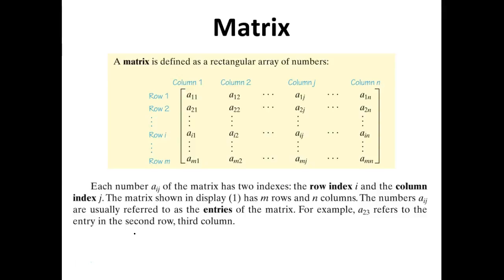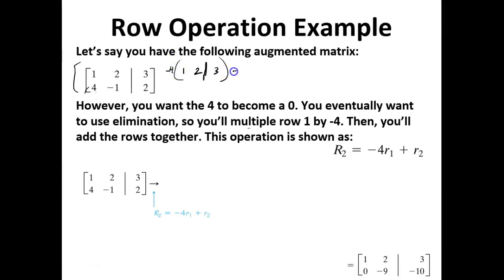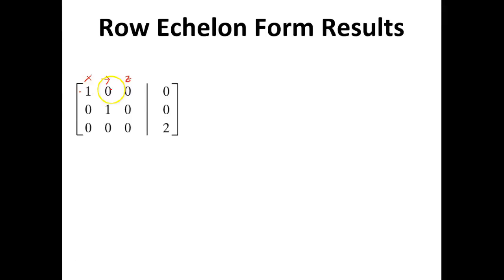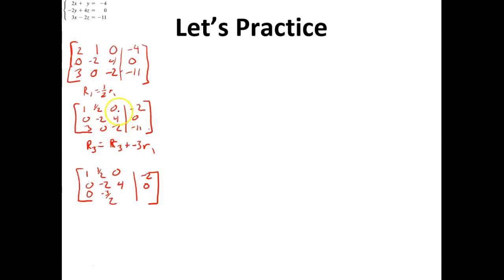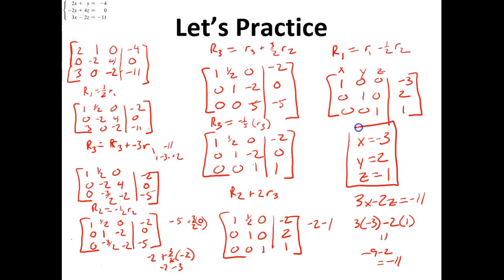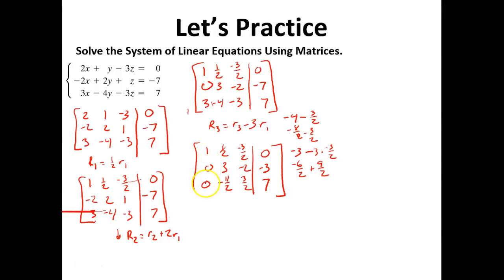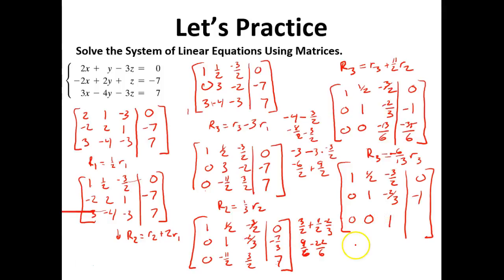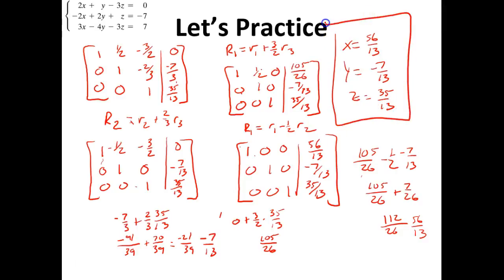33 MML 12 2